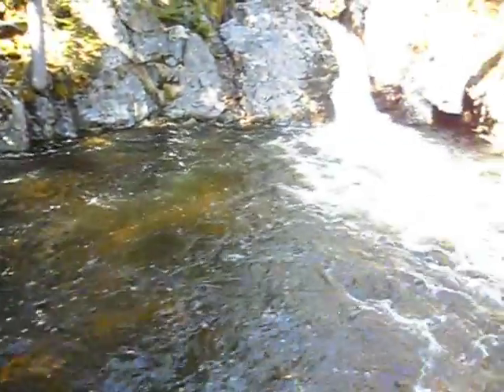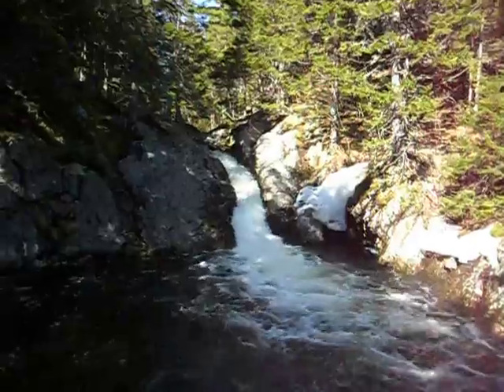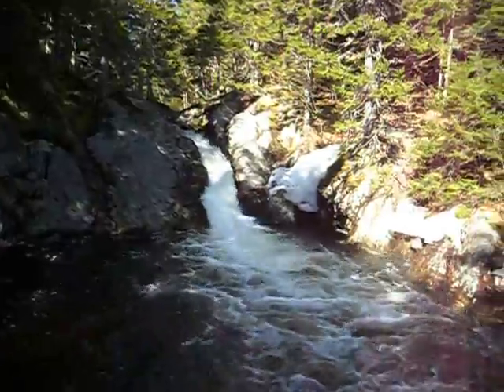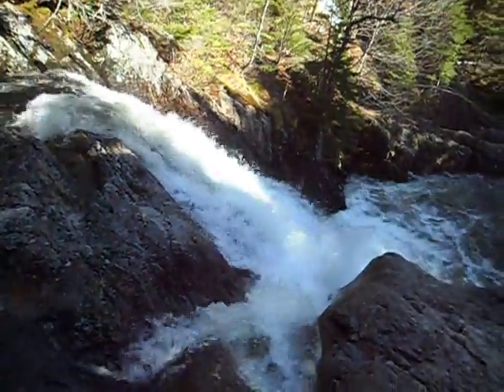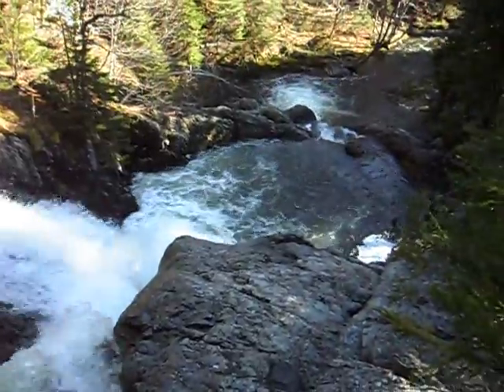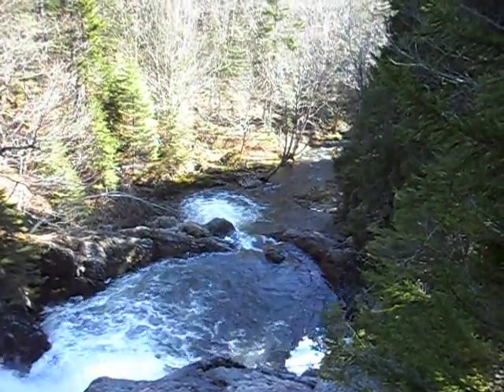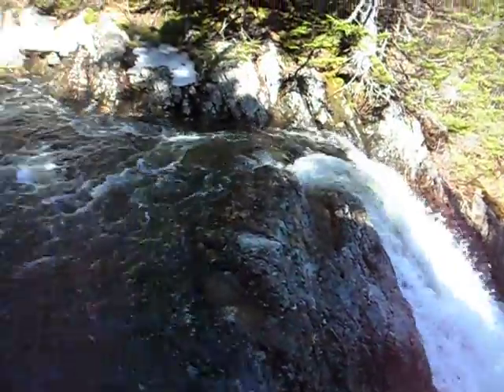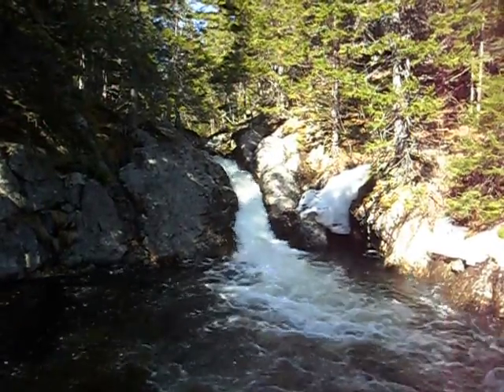Saddleback Brook Falls (triple-tier)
A few wonderful waterfalls can be found on this brook, this particular one is a rare triple-tier waterfall located at the base of Saddleback Mountain.